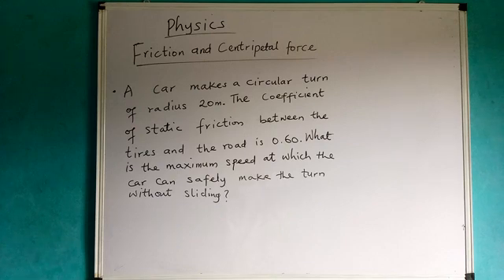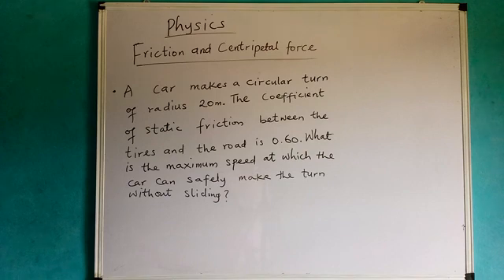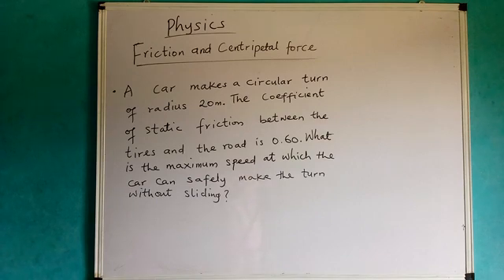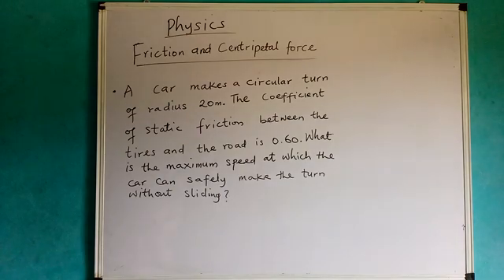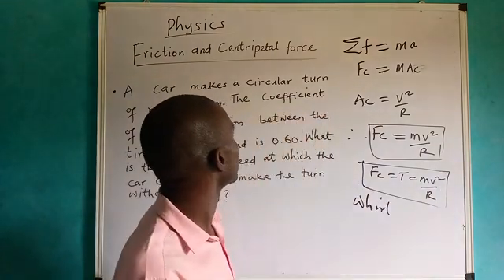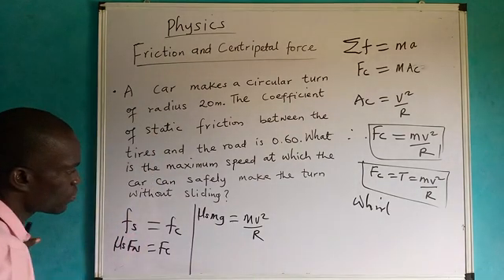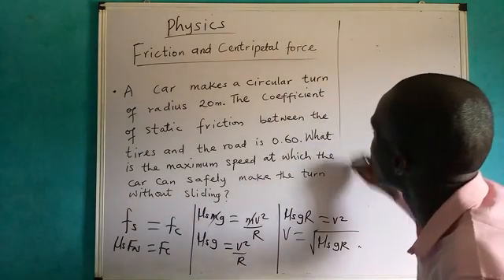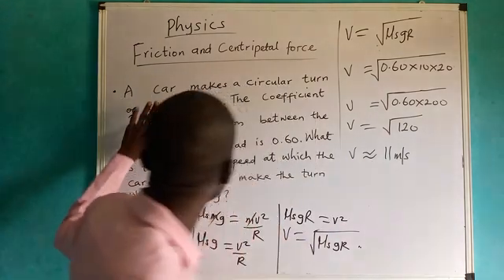CALCULATION ON FRICTION AND CENTRIPETAL FORCE–Example 2